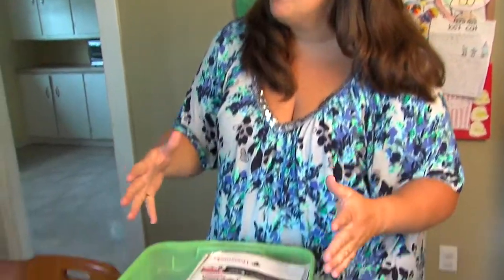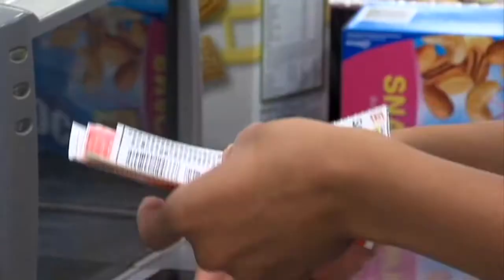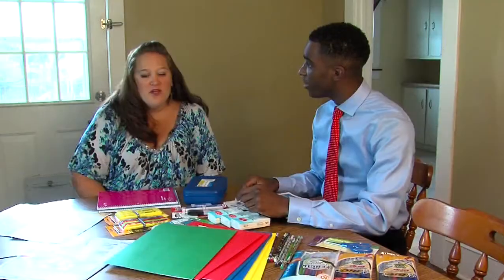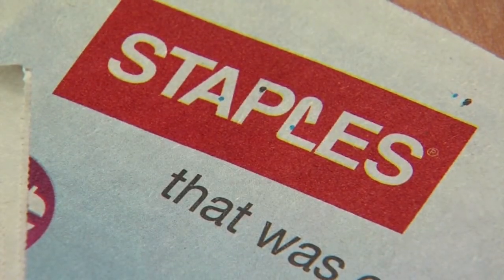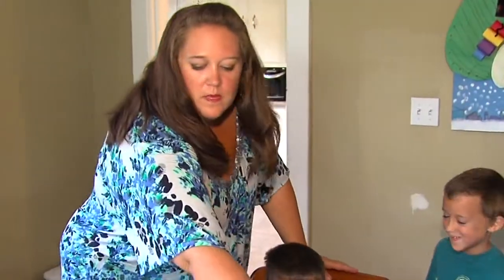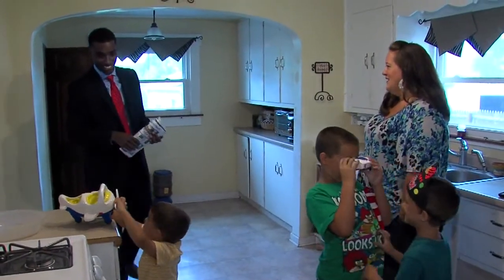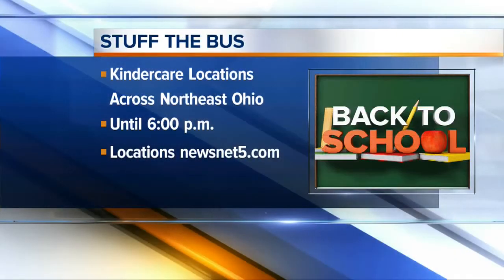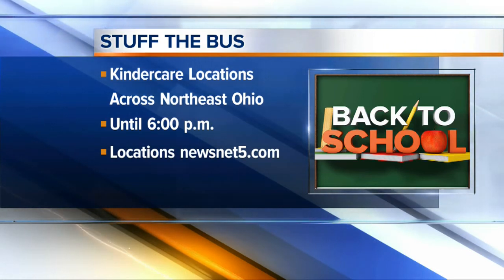Couponing 101: Lessons for saving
Getting the kids ready to head back to class can be expensive.